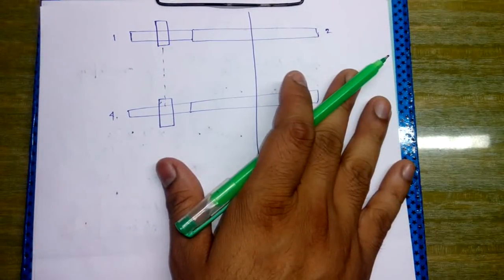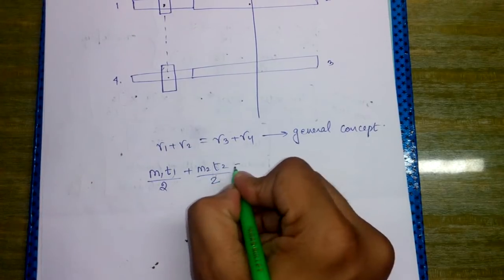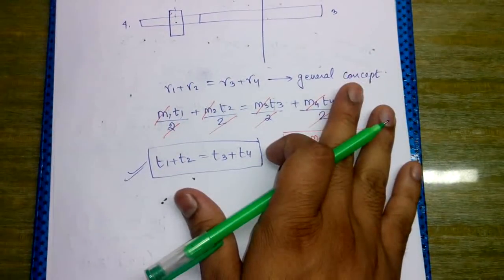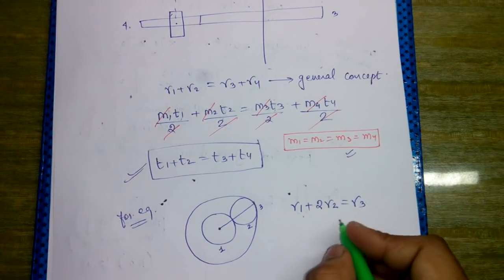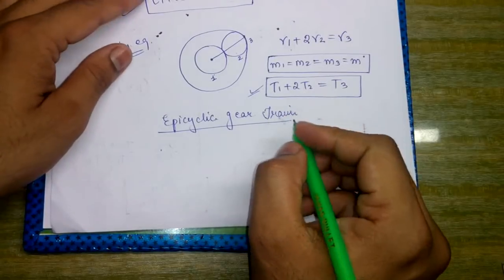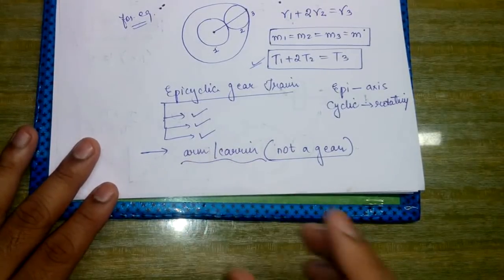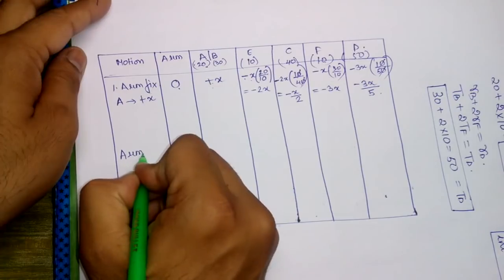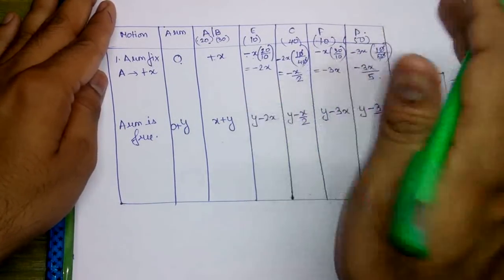Theory of Machines Lecture 13: Epi-cyclic gear train, Sun, Planet & Gear system, numeric problems.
Analysis of Epi-cyclic gear train, sun planet gear system, numeric example for compound Epi-cyclic gear train, sign conventions for internal and external gearing .

Mech Zone